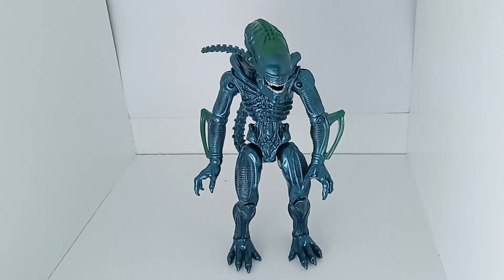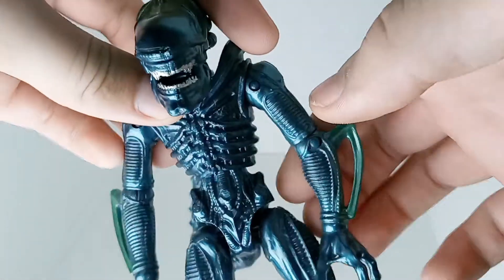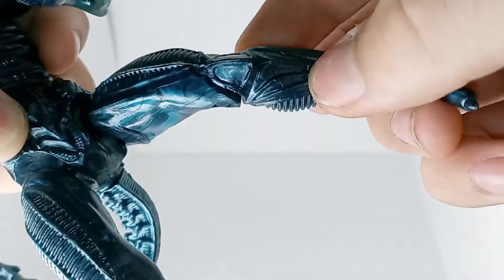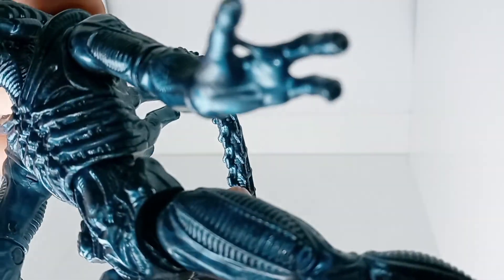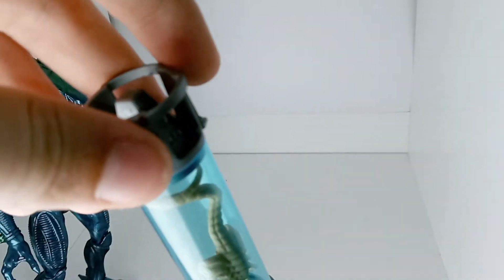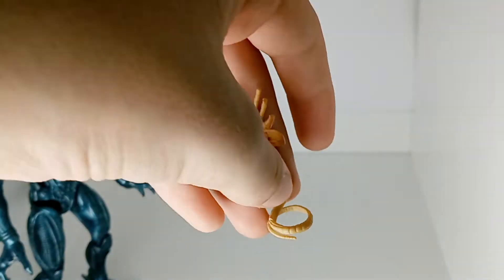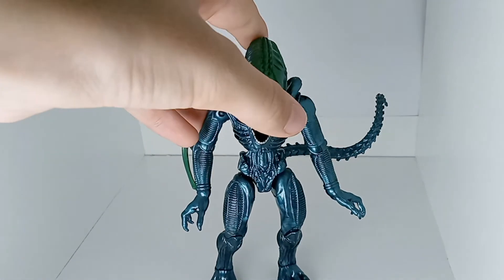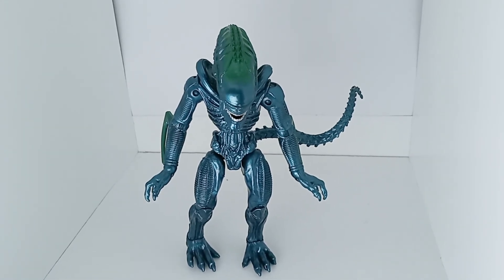Lanard Xenomorph Warrior Review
A Review of the series two, seven inch lanard Alien xenomorph warrior.